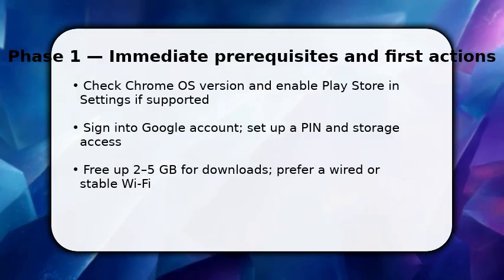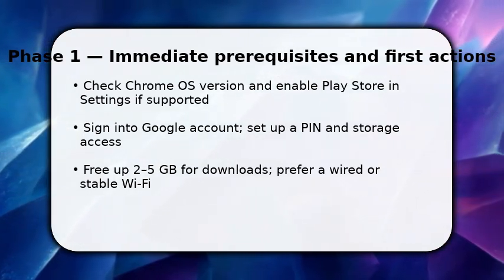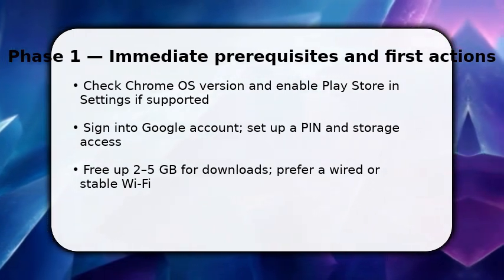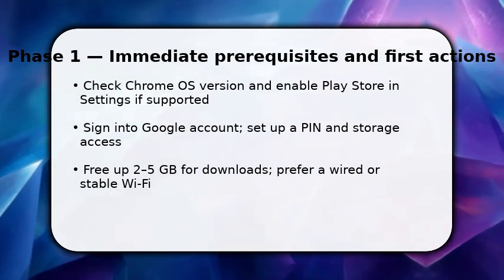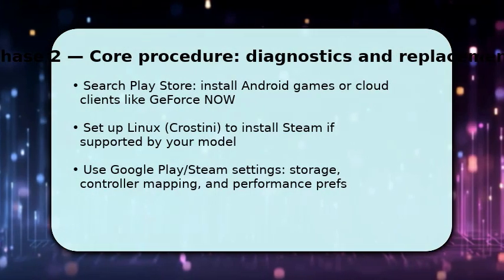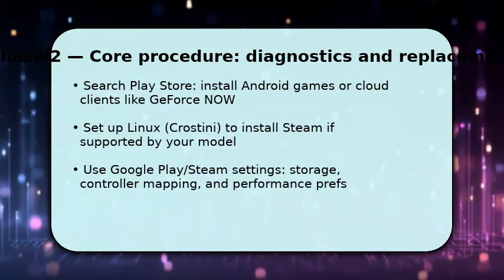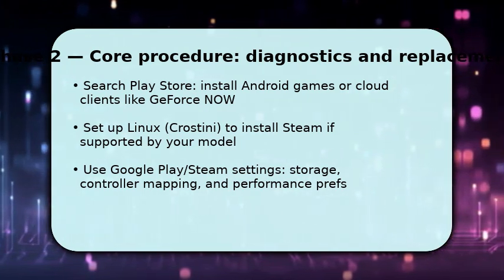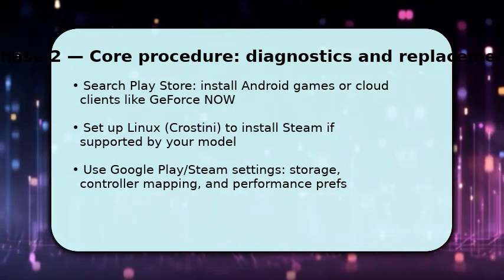How to Get Games on Chromebook - Full Guide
How to Get Games on Chromebook - Full Guide | 🔒 Surfshark VPN Deal — Stay private and secure. $1.99/mo + 3 Months Free ▸

Discover the ultimate guide to playing games on your Chromebook. From understanding compatibility issues and software requirements, to step-bythy installation process with Play Store or alternative methods like downloading APKs for Android apps - this video covers all bases.

Chromebook, playing games, compatibility, Play Store, APK download, installation guide, gaming on Chromebook